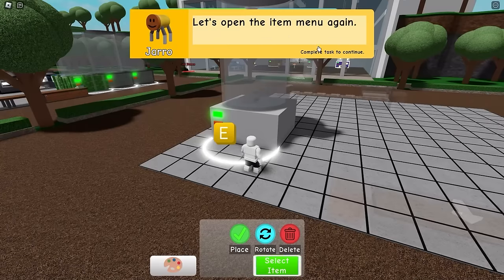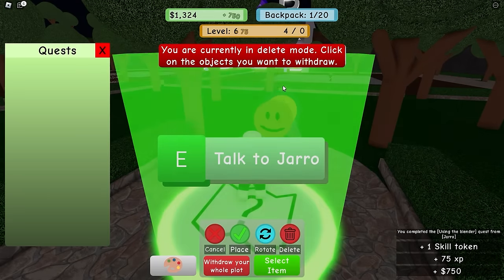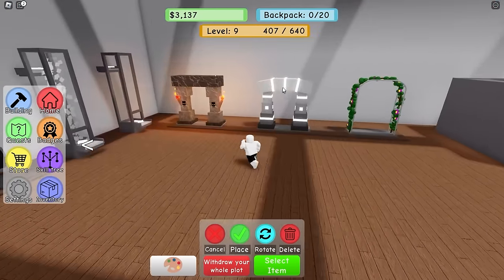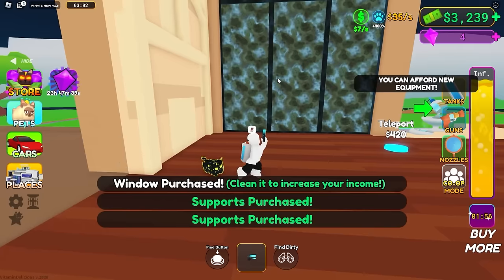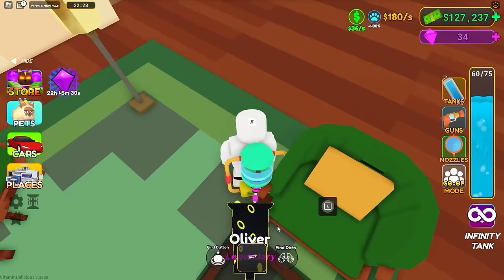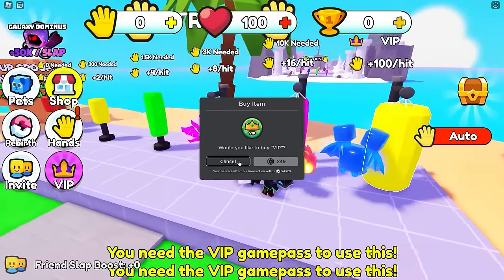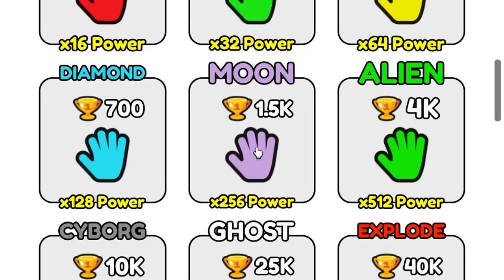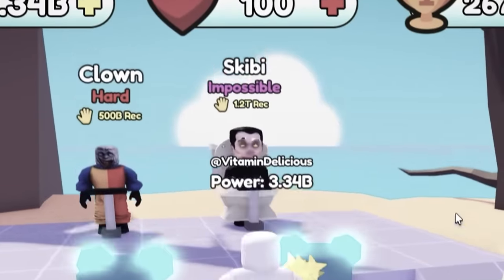BLENDING NOOBS HAHAHAHA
This is Roblox Blending Simulator. The mission in this game is to collect fruit and other ingredients and make smoothies. It is quite relaxing as you get to lean back, make smoothies, and sell them for profit. With that money, you purchase better blenders and items to improve your blender business. Maybe I will make some smoothies for my Doge. I will feed him many smoothies full of ultra good protein so he can be big and strong forever